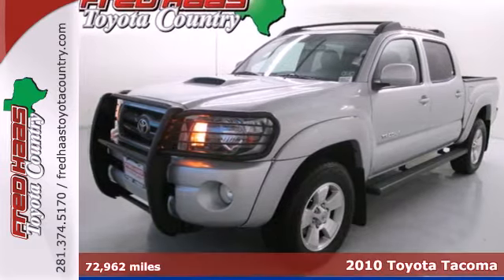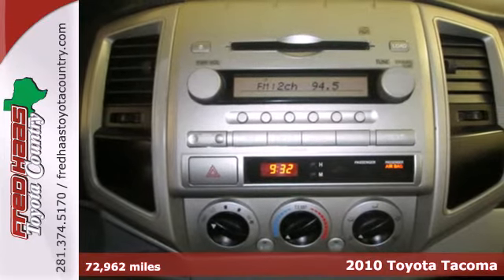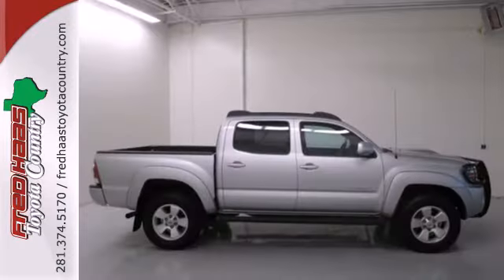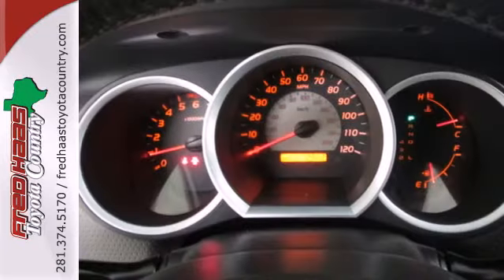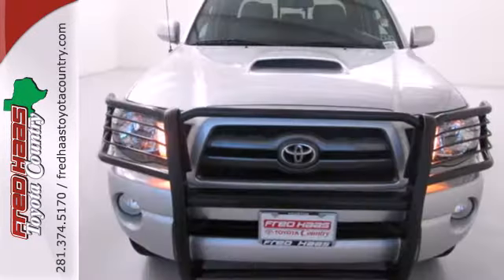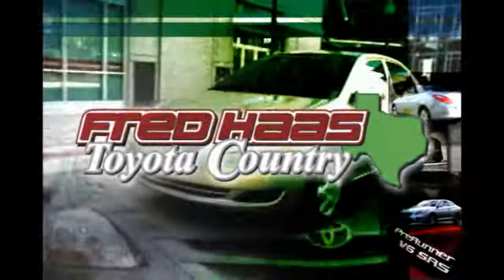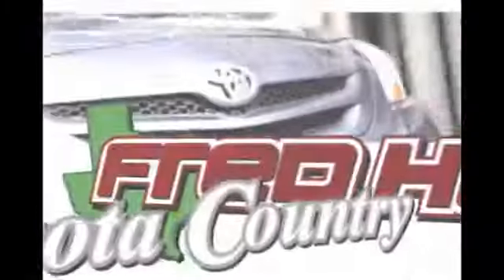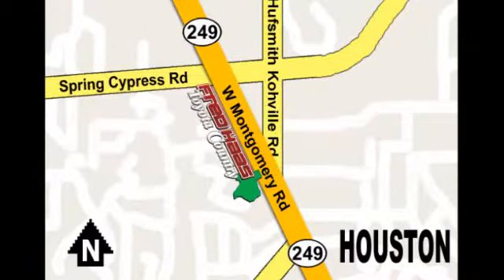2010 Toyota Tacoma Houston TX Spring, TX AM098127T - SOLD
Year: 2010
Make: Toyota
Model: Tacoma
Trim: Truck
Engine: 4.0L DOHC 24-valve
Transmission: Automatic
Color: Silver Streak Mica
Interior: Graphite
Mileage: 72962
Stock #: AM098127T
***Local Trade In***, Clean CarFax History, and Just arrived. Don't bother looking at any other truck! INCLUDES OUR EXCLUSIVE LTD LIFETIME WARRANTY!!! You won't find that anywhere but here, at Fred Haas Toyota! Take your hand off the mouse because this charming 2010 Toyota Tacoma is the high reliability truck you've been thirsting for. You, out enjoying this terrific Tacoma, would be so much better than it sitting here proving nothing on our lot. It's ready, each time and every time. Come let it show you! Consumer Guide Compact Pickup Best Buy. It is nicely equipped with features such as 4.0L V6 SMPI DOHC, ***Local Trade In***, Clean CarFax History, and Just arrived. What are you waiting for? Call or come by today! ***For a no-hassle experience contact the Fred Haas Toyota Country Internet Team to honor this special internet price *** Our commitment to customer service is second to none. We are dedicated to giving our customers the best internet buying experience possible. Our primary concern is the satisfaction of our customers. Need to trade up? We also offer one of the most comprehensive parts and service departments in the automotive industry! We are located on the south bound feeder road of S.H. 249 between Spring-Cypress & Jones Road. Just 10 minutes north of the beltway or 5 minutes north of 1960!

Address:
22435 Tomball Parkway